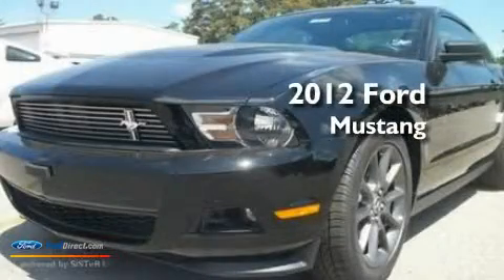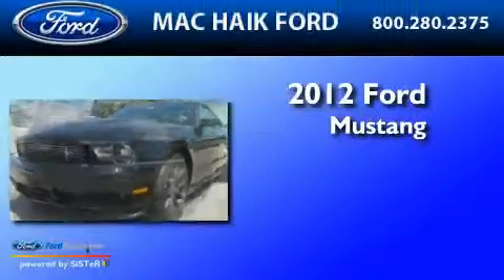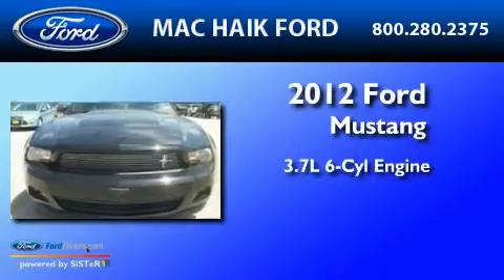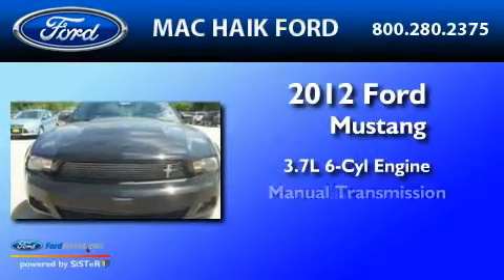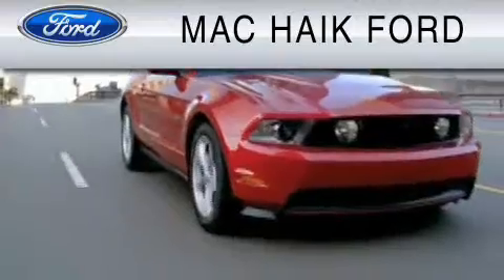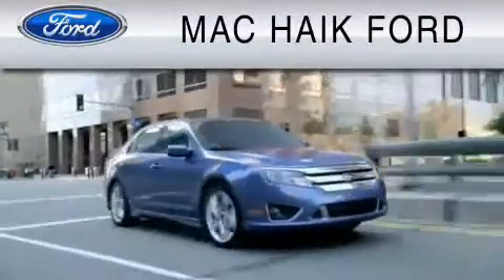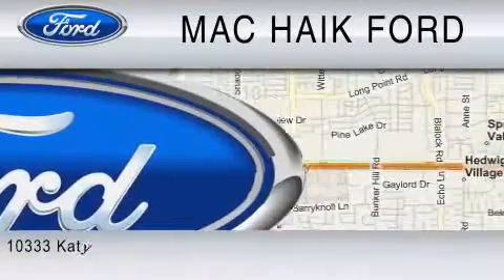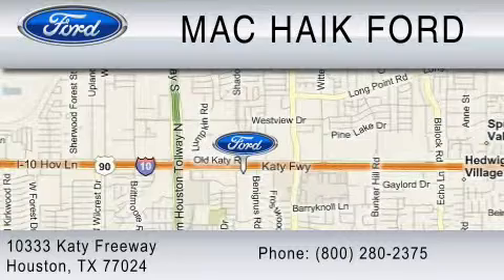2012 FORD MUSTANG Katy TX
Year : 2012

 Make : FORD

 Model : MUSTANG

 Engine : 3.7L V6

 Trans . : MANUAL

 10333 Katy Freeway

 2012 FORD MUSTANG  TX